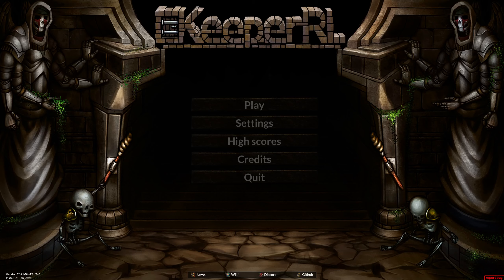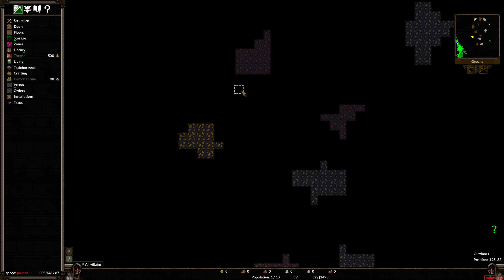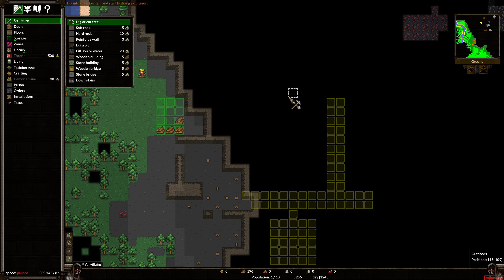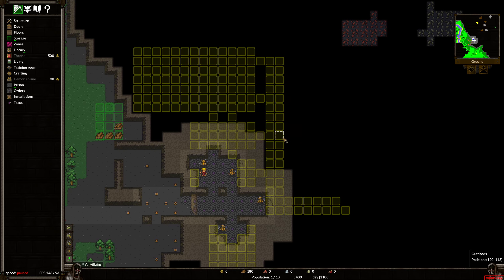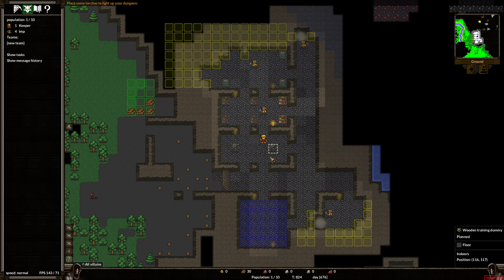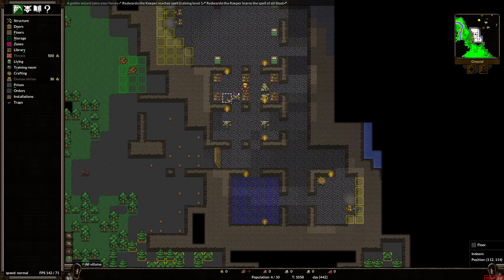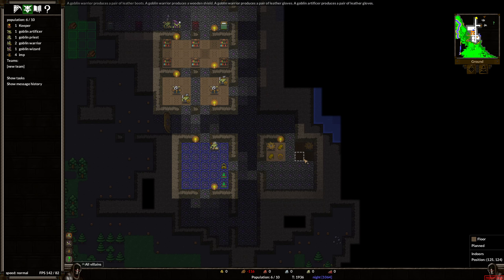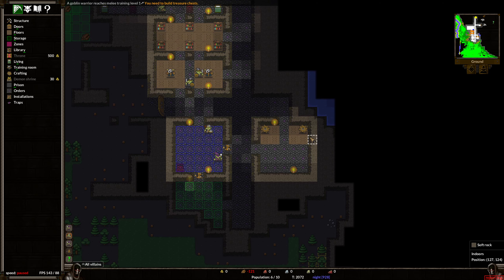KeeperRL -- Episode 1: Redwardo The Evil Wizard -- Evil Wizard Keeper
Let's Play of KeeperRL -- Evil Wizard Keeper (Alpha 32)
Episode 1: Redwardo The Evil Wizard

We try out the @DwarfComic recommended KeeperRL, an intended cross between Dungeon Keeper and a Roguelike, and immediately get to carving an evil lair into the side of a mountain...

Special thanks to @DwarfComic for the thumbnail background!